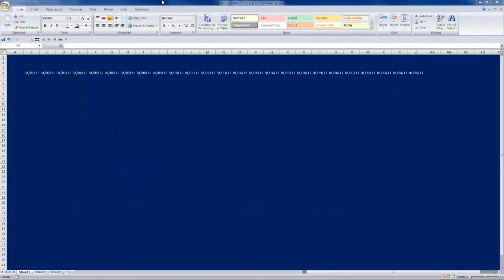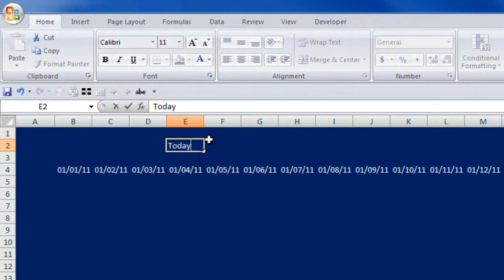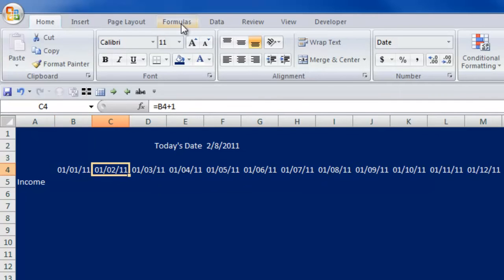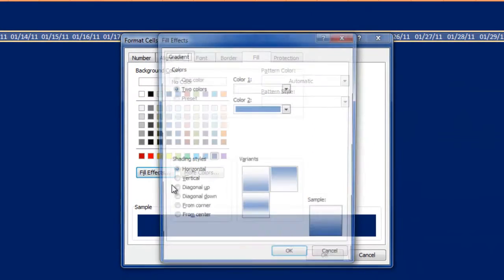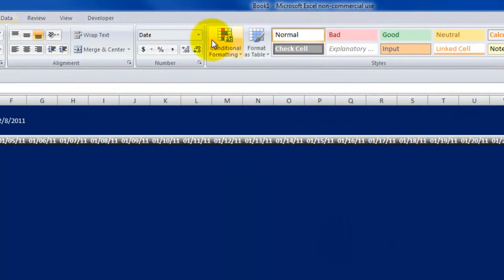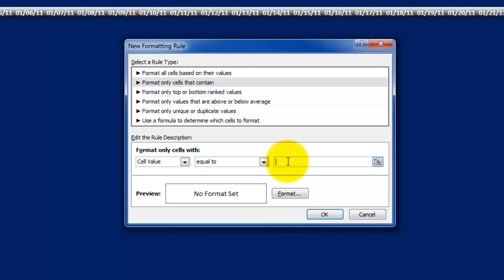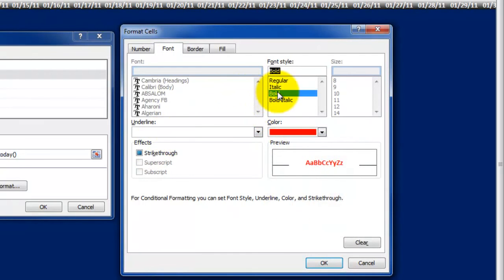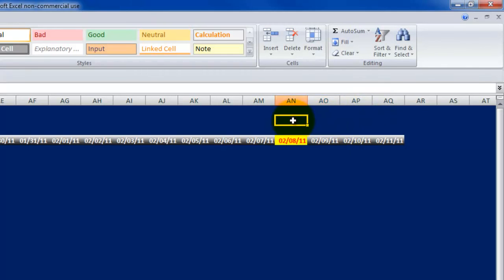MS Excel Tutorial - Conditional Formatting How To Light Up The Day You're In